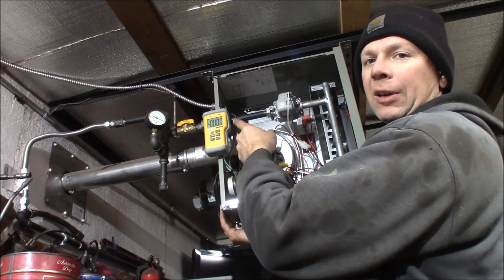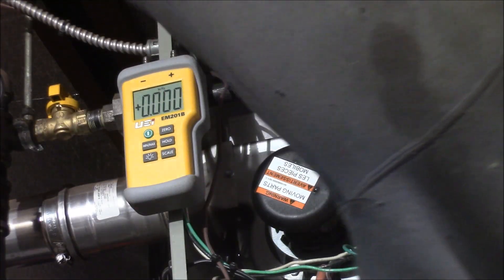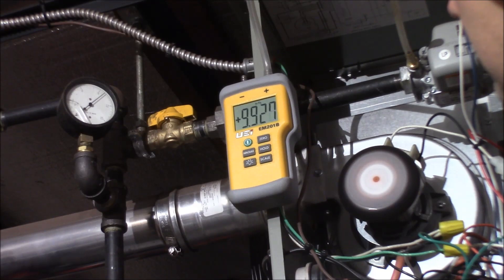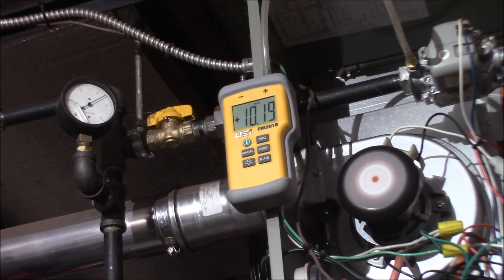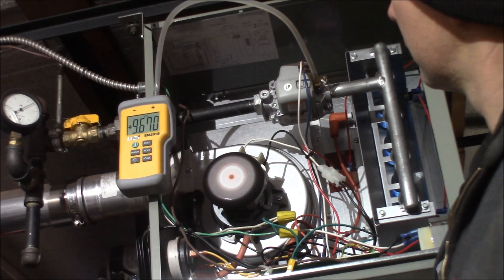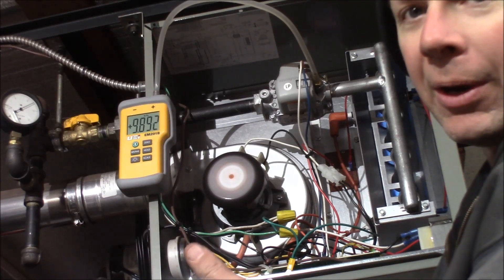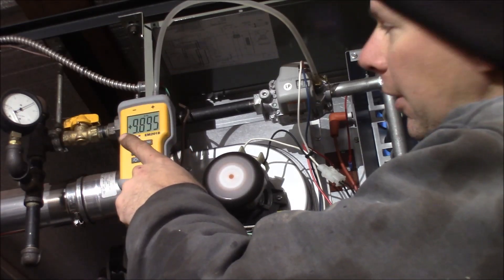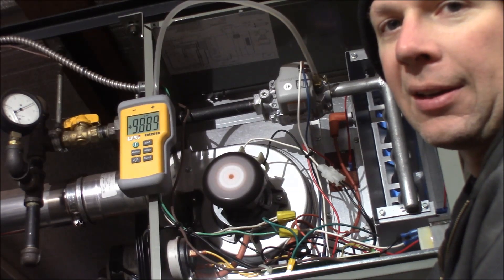Hot Dawg 60,000 BTU Heater Part 5: Setting the Gas Pressure with a Manometer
Tonight at the Quick Speed Shop I have one last part to the Hot Dawg Heater setup.  I am using a manometer to adjust the burner gas pressure.  I go over the process and steps involved and show how to use a manometer.